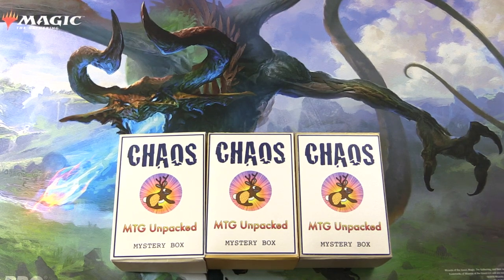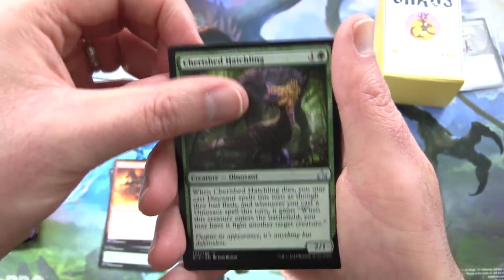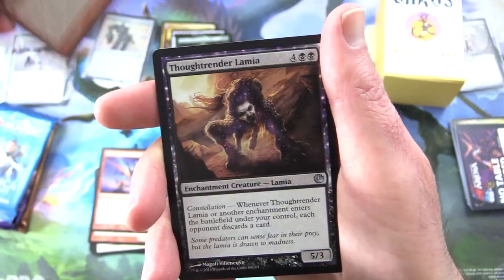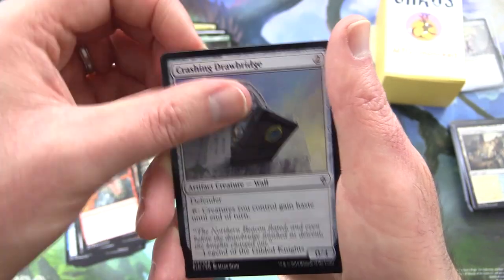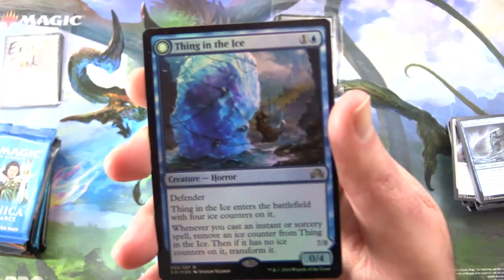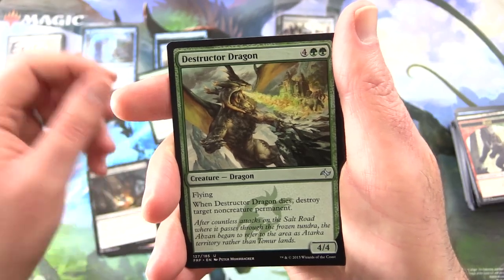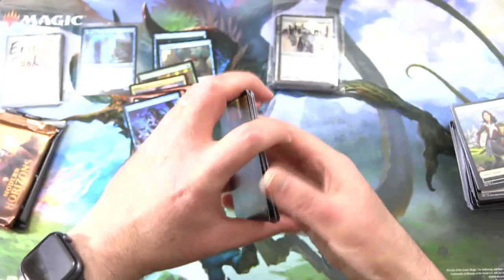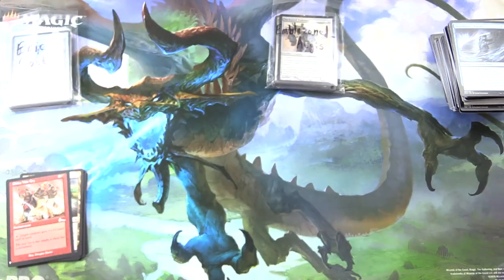MASSIVE FOILS! 2X Behemoth Chaos Mystery Boxes #76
Unpacking TWO MTG Unpacked Behemoth-Themed Chaos Mystery Boxes of Magic The Gathering cards for April 2020. What wonders lay within?